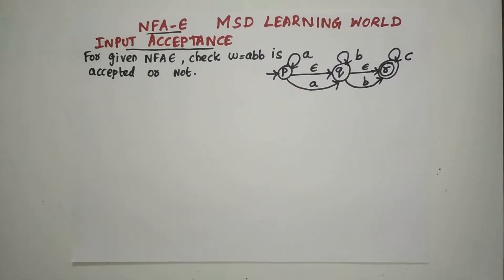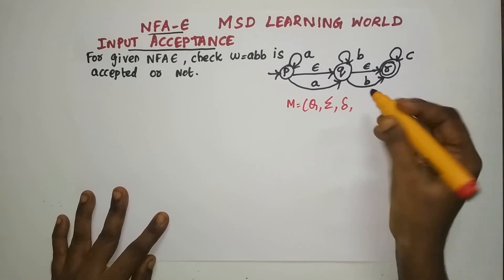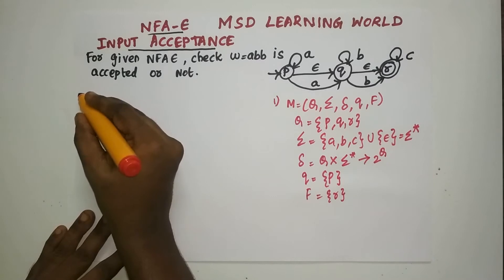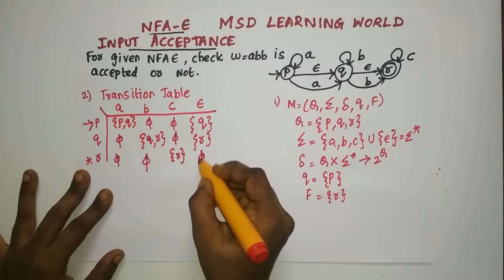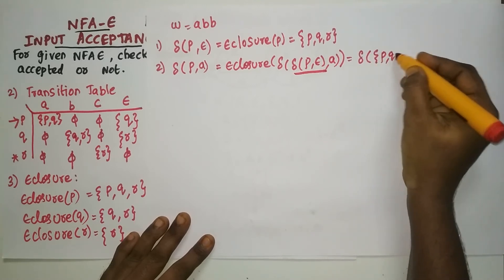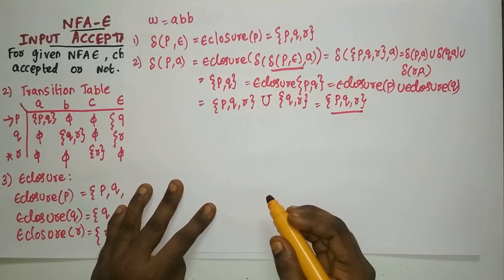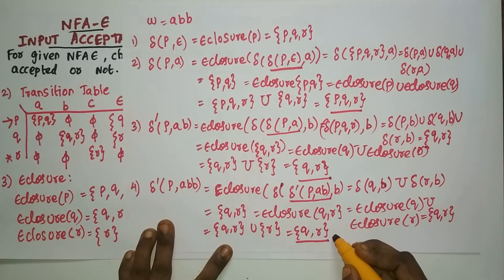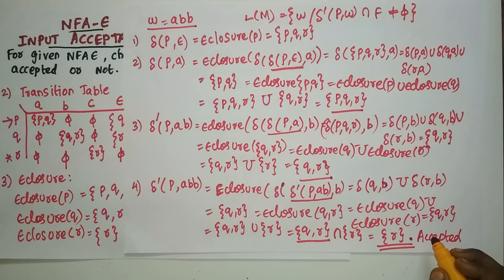NFA Epsilon Language Acceptance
My 24th video that deals with Language Acceptance of Non Deterministic Finite Automata with epsilon Transition with solved examples presented by Dr. Shyamala Devi Munisamy